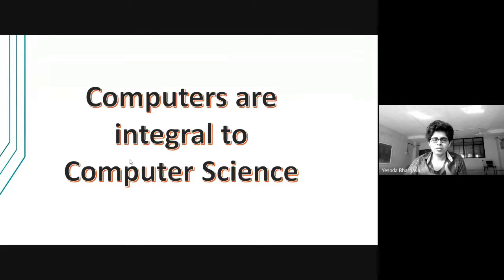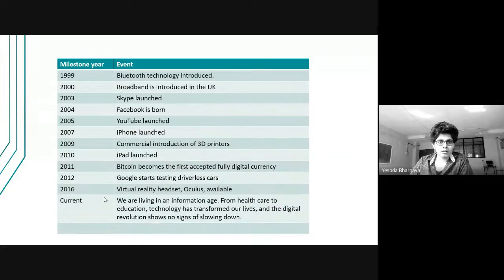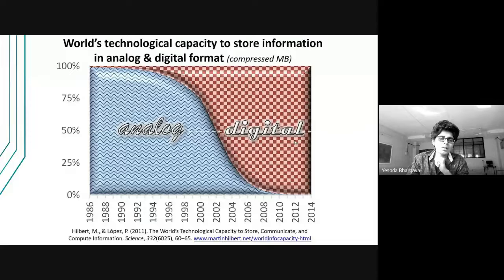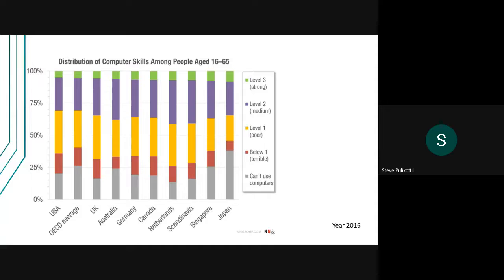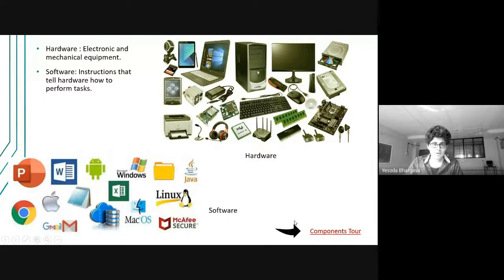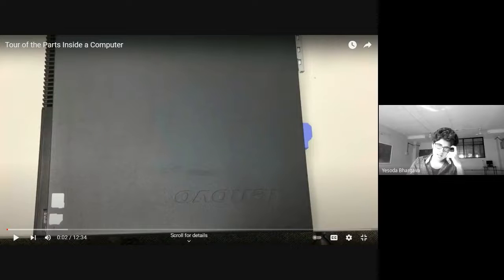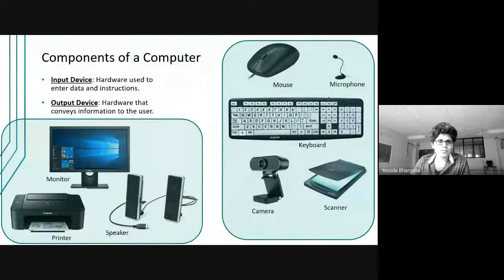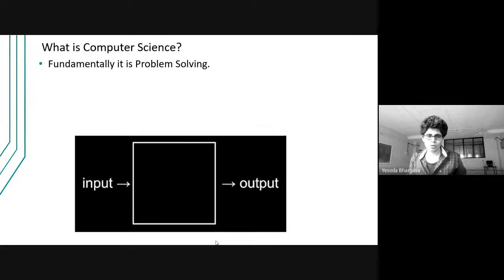What is Computer?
Lecture exploring Computers and their parts.